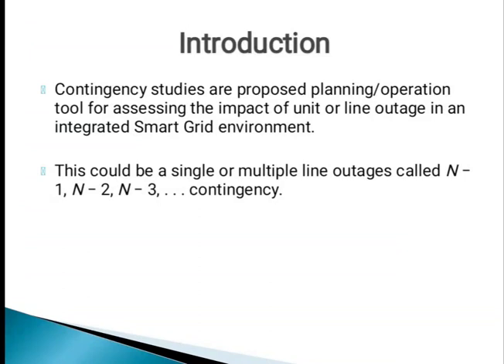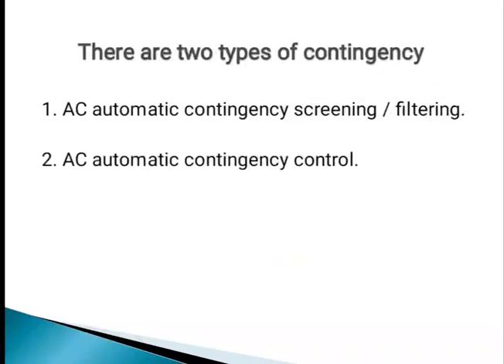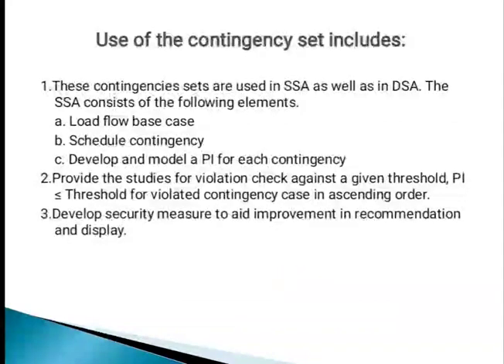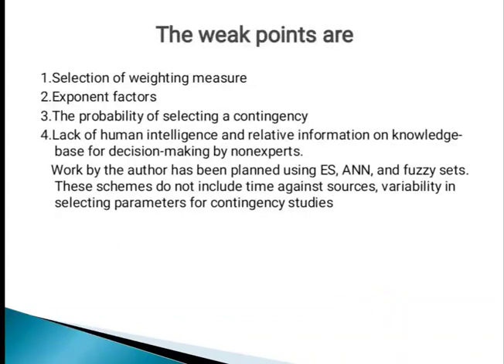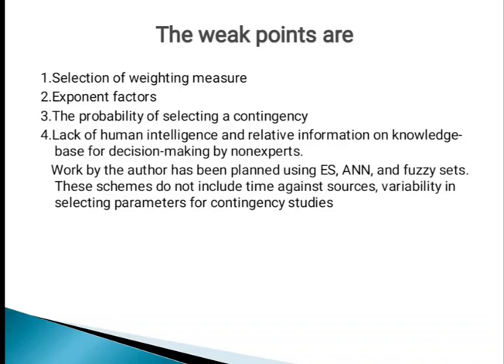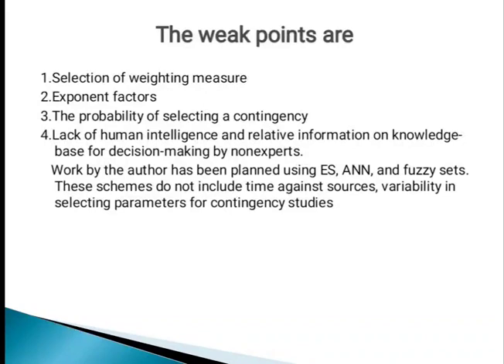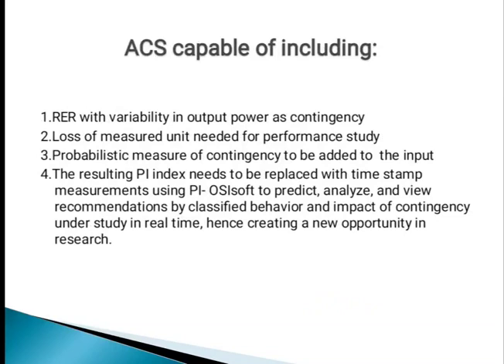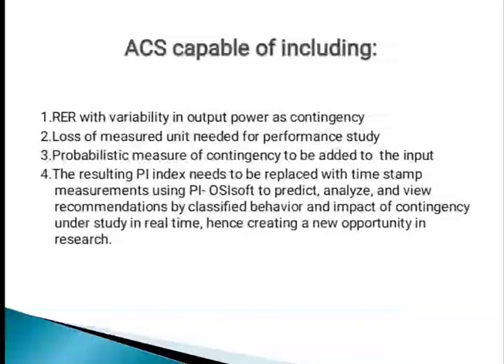Contingency studies for the Smart Grid